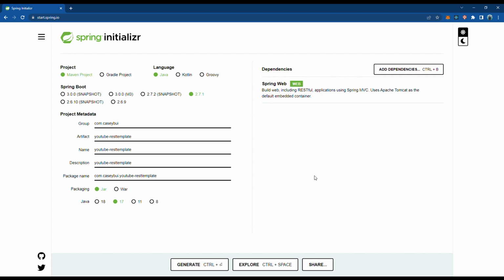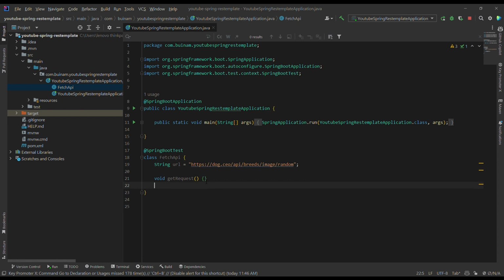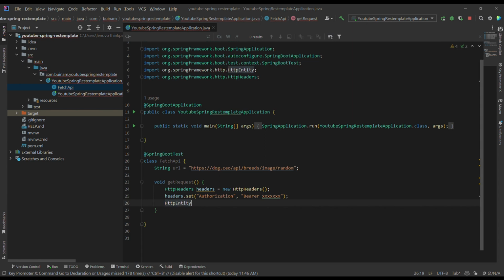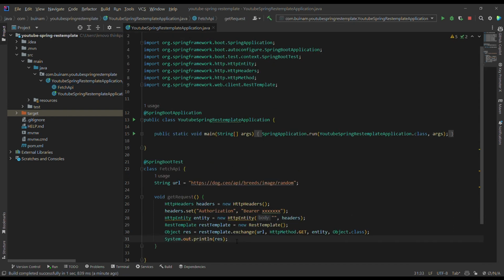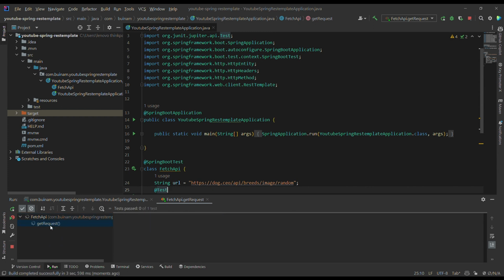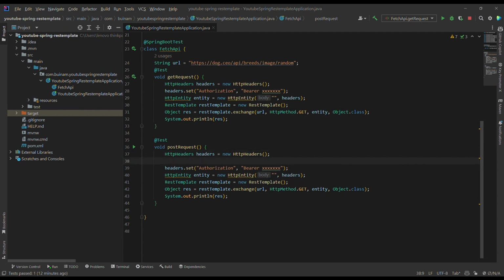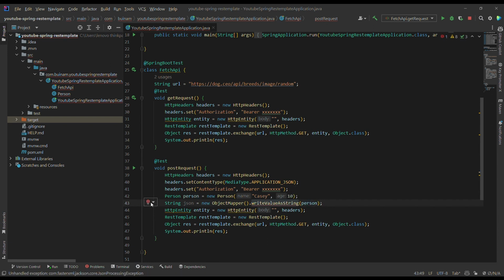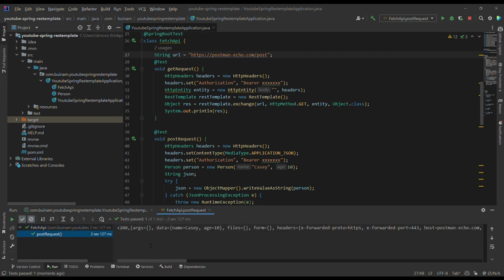Spring Boot - Make GET / POST API requests using Resttemplate.